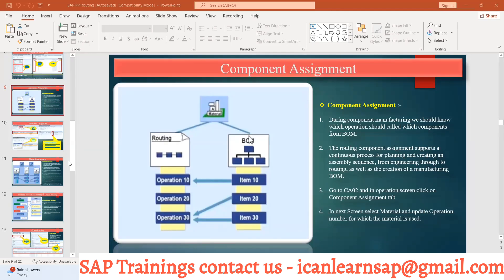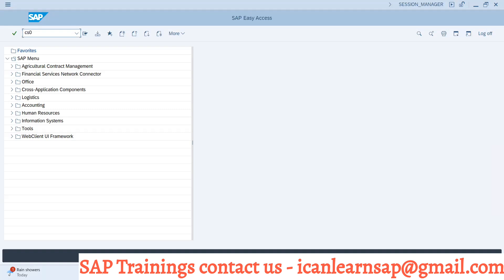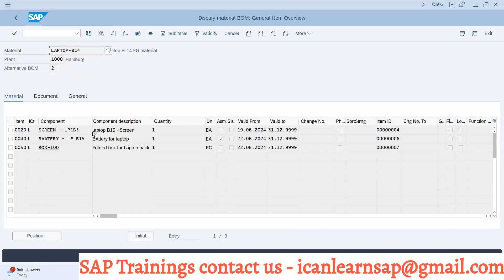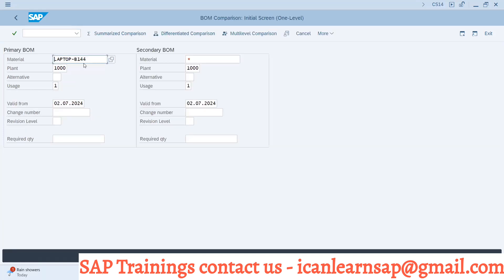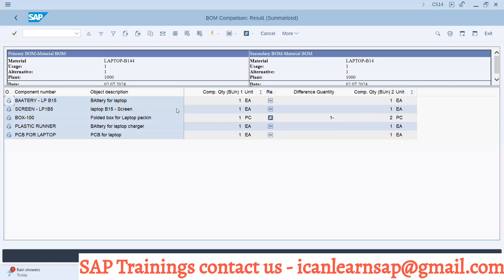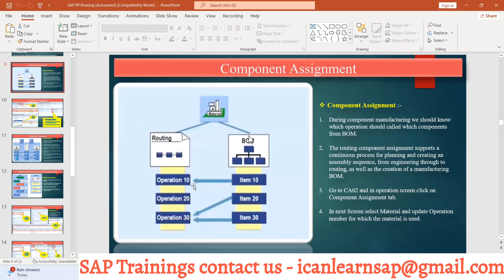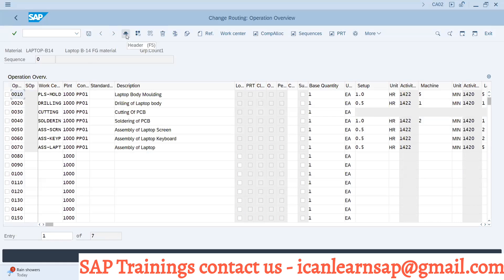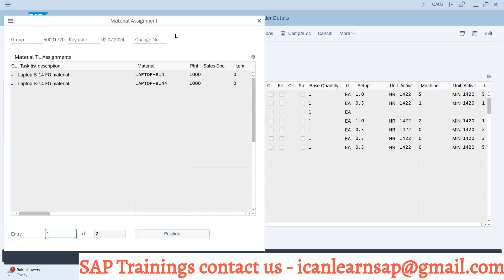Day 47- Whats is Material assignment in SAP Routing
Title - SAP PP Material Assignment

About - Excited to share our latest training video on SAP PP Routing! Created by the renowned YouTube channel "I CAN LEARN SAP," this comprehensive tutorial dives deep into mastering SAP PP Routing. Whether you're a seasoned professional or just starting out, this video is packed with valuable insights and practical tips to enhance your skills. Don't miss out! Watch it now:

related title
routing
create routing
sap routing
sap pp - configuration of routing
rate routing
super routing
routing in sap
sap pp - routing
sap mm - routing
change routing
routing in hana
sap costing
ca01 create routing
ca02 change routing
create routing in sap
costing sheet
sap mm - routing training
sap pp - routing structure
sap pp - routing integration
sap pp - sub operation in routing
ca01 - create routing from excel
costing